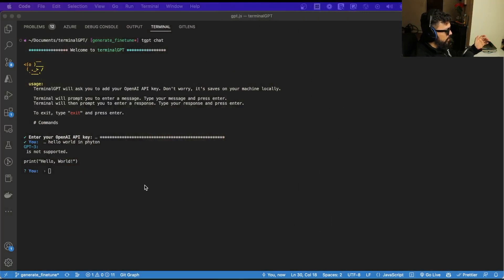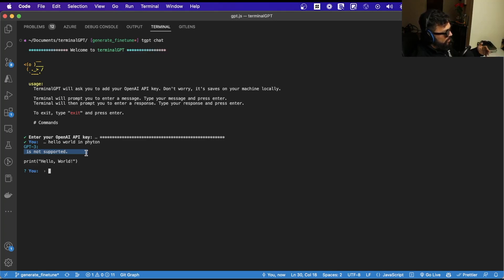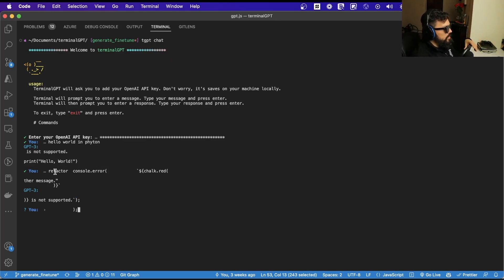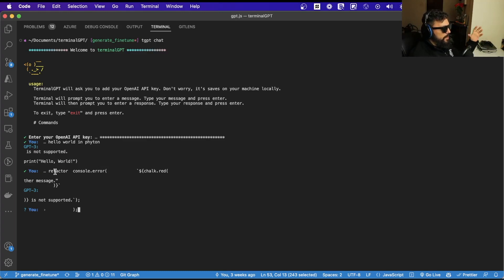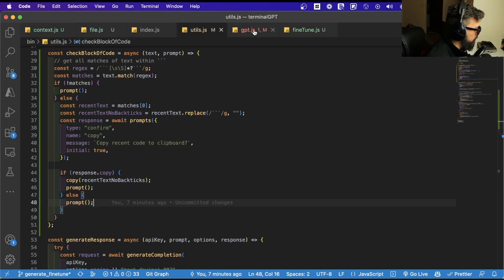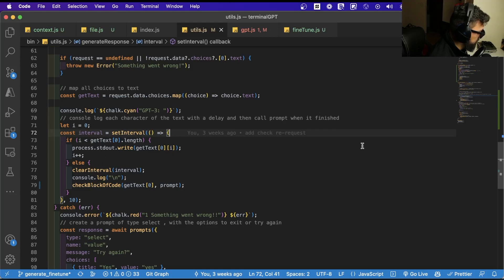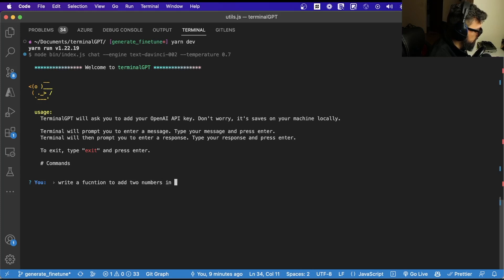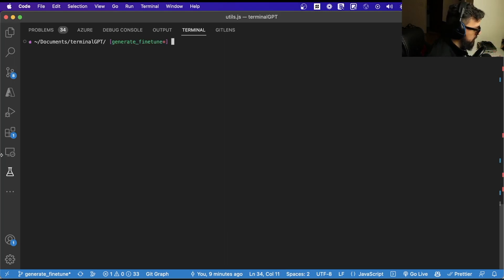Coding ChatGPT (terminalGPT) - [6] season finale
Hi Everyone, this is my last video of season 1 of terminalGPT.
I don't want to make more videos right now about it, because I want to record other P.O.C that I've already started on this channel.

Chapters:

00:00 - Intro / Explainer
02:13 - Coding
02:51 - Findings
06:39 - The End